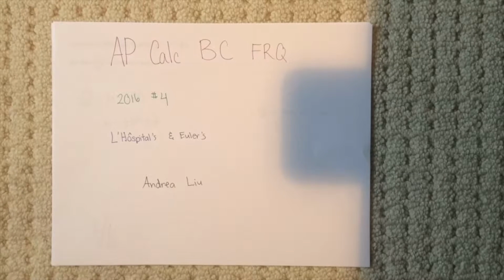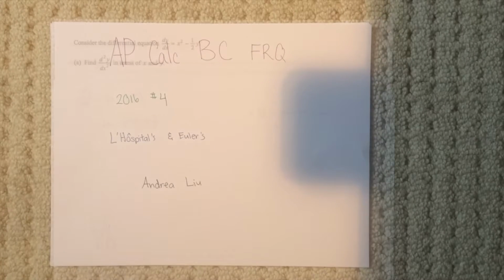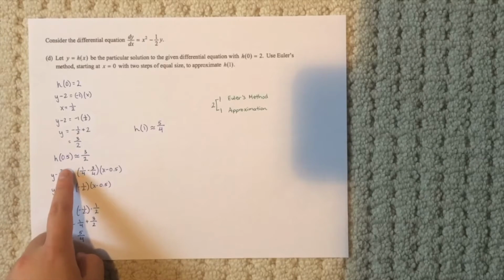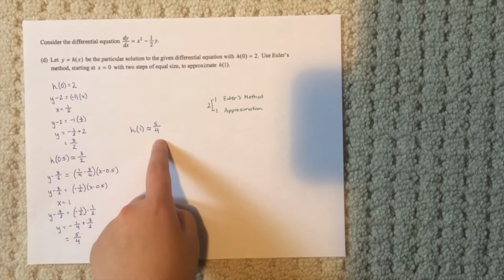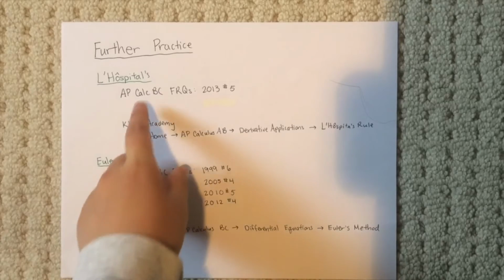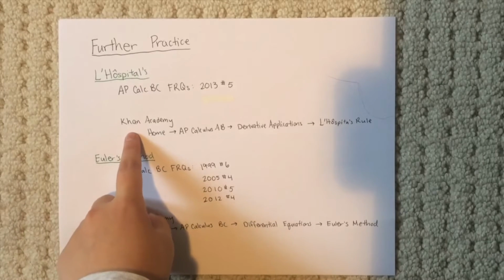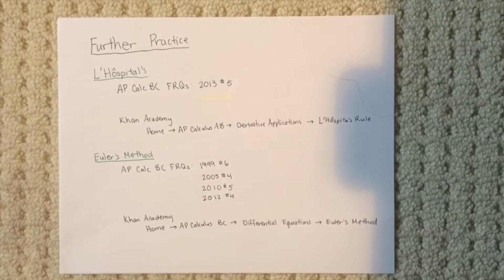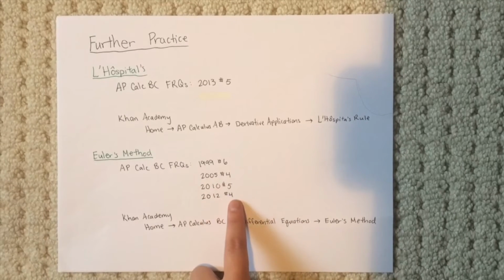AP CALC BC 2016 #4 FRQ